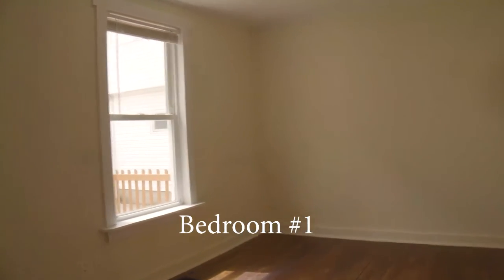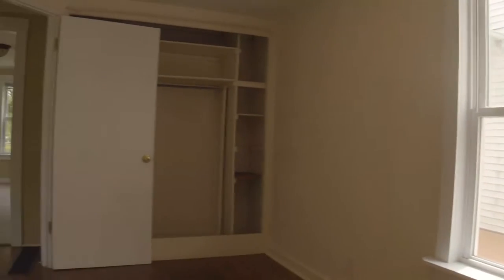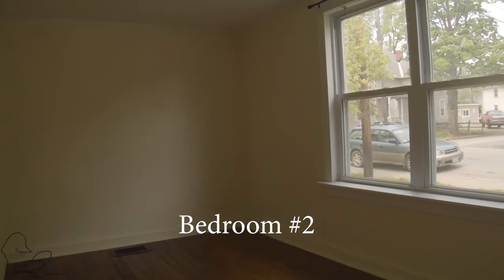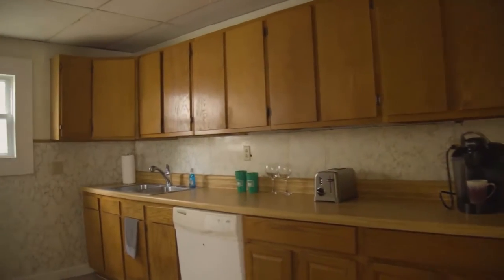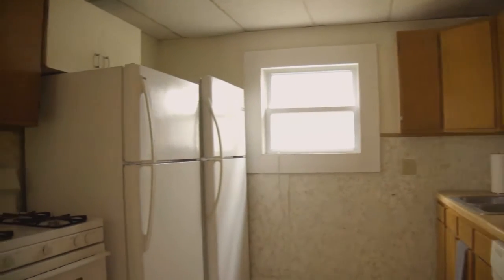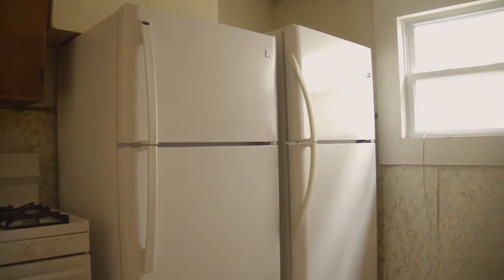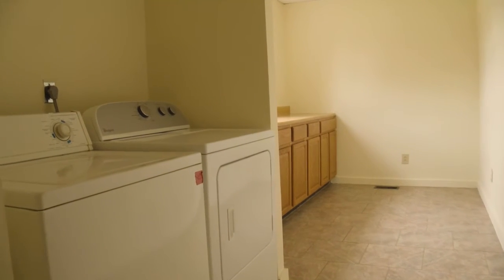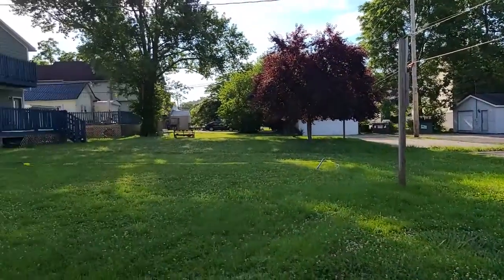151 Mill Street Athens OH 5 bedroom house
This is a large and upscale house located at 151 Mill Street. It was completely remodeled with 2 new large bathrooms, new large laundry room and new furnace with central A/C. There are 5 permit parking spots and are included in the rent. There is a side private deck and a large patio to enjoy. The kitchen has 2 refrigerators, a dishwasher, and lots of cabinet space. There is new villastone tile throughout the house and all bedroom are large with closets.